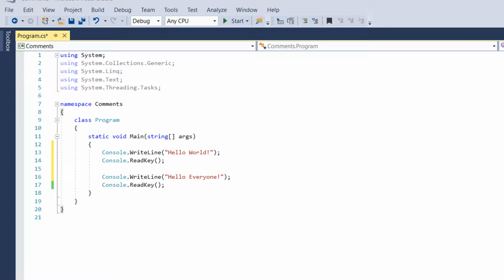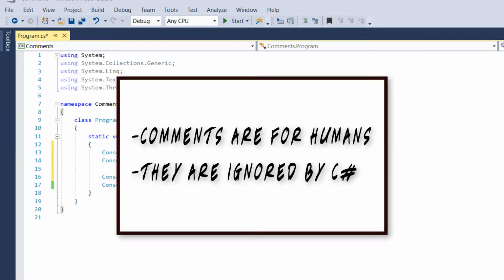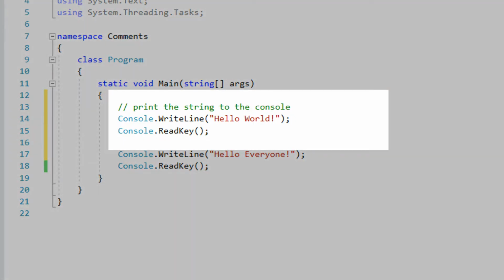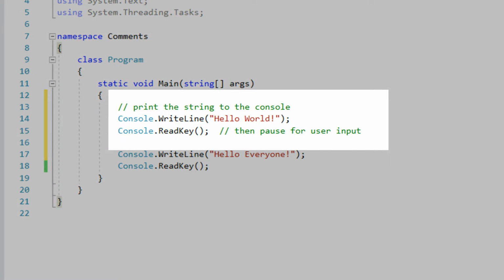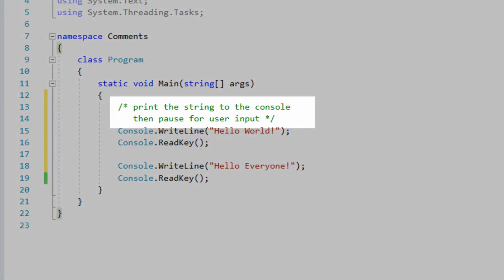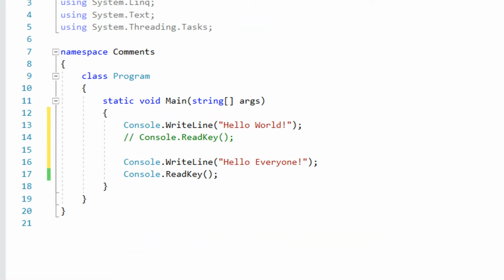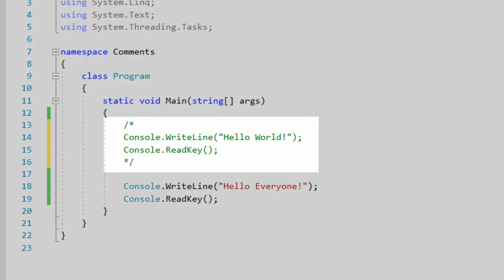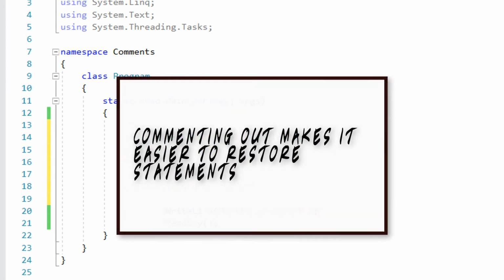How to Use Comments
This video was created and is copyright W. Lance Barber 2017.

Created using:
- CamStudio, VideoEdit Master, Audacity
- Rode K2 Microphone
- Audient ID22 DAW
- Self-built Intel Quad-core PC
- Created in WarnL Studios Sanford